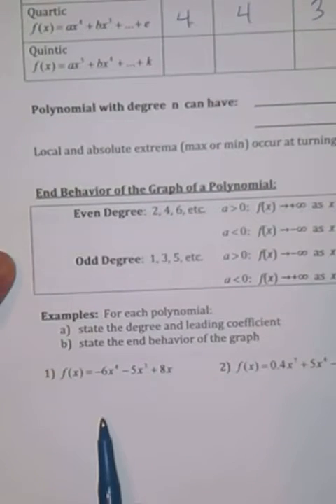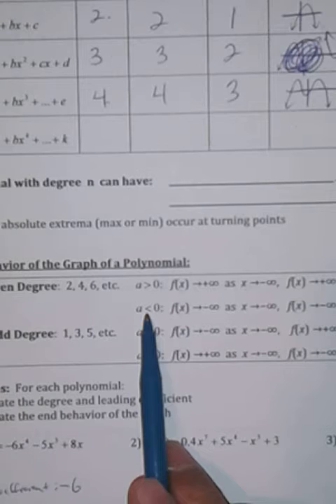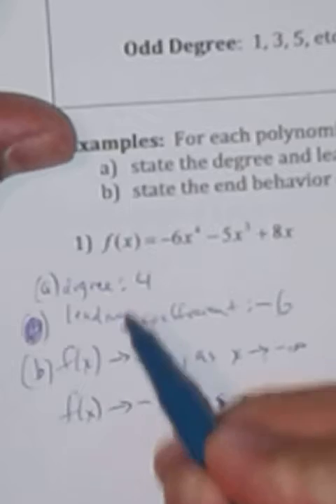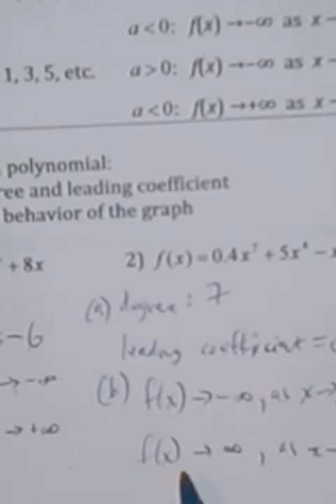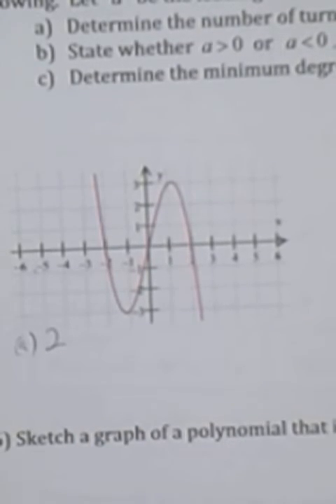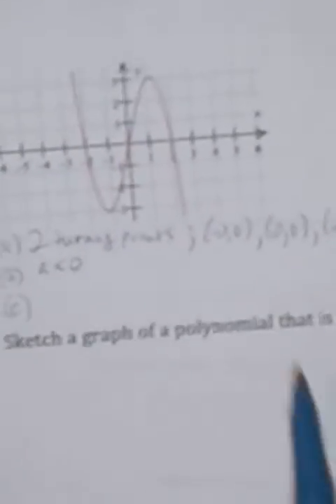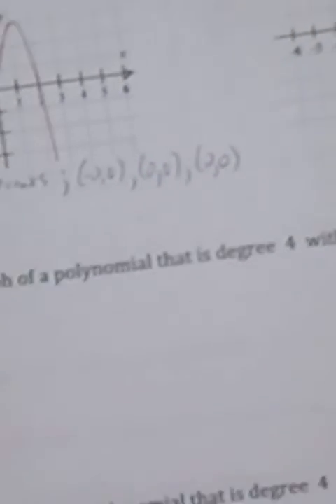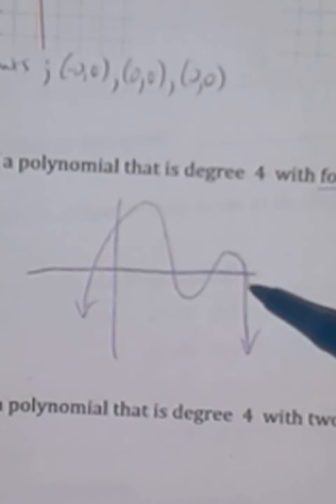Trejo MATH 1314 Fall 2020 4-2 part 2 of 2